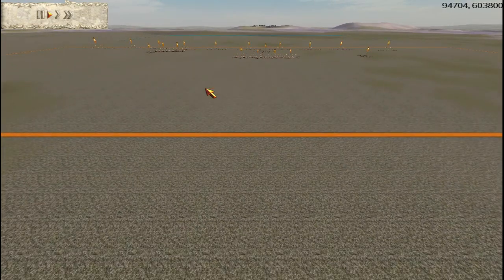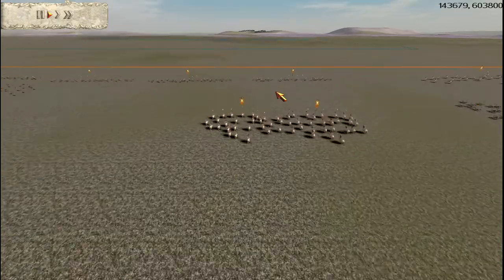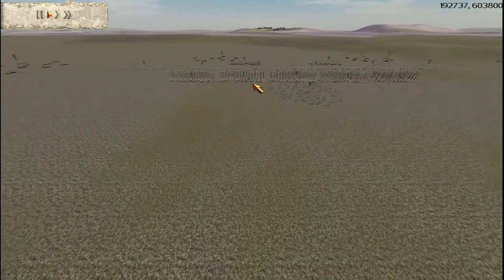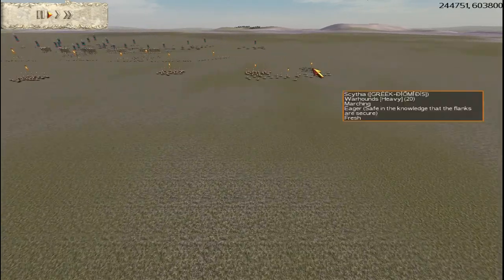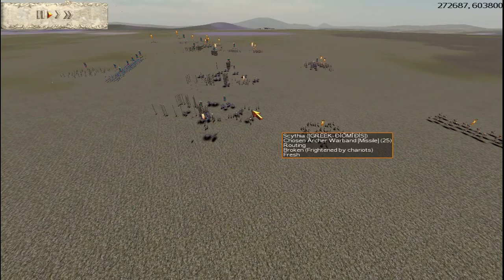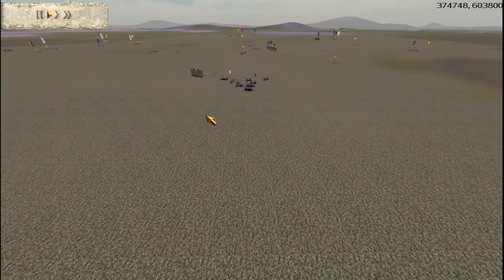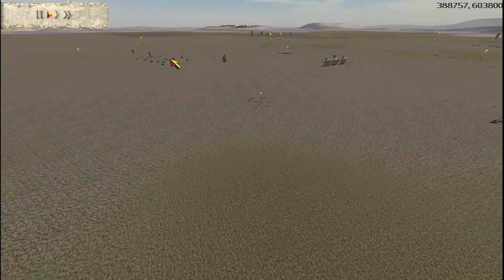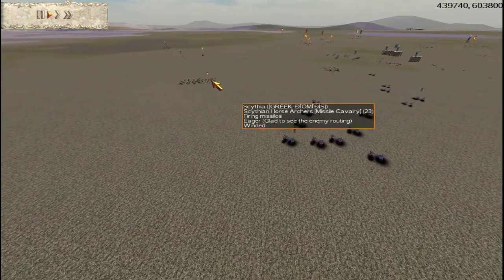Greeks vs HoS The Great Games Round 1 Battle 4- CON Rome Total War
GREEKS vs Punk Kiddos

The 4th battle from Round 1 of the Great Games between the Greeks and the Punk Kiddos. In this CON rules Rome Total War match we see Scythia face off against Pontus.

Scythia has 15.5k, Pontus has 13.5k and limited to 4 scythed chariots.

Greeks (GREEK Clan)
-[GREEK-KLEOMENIS_|||
-[GREEK-DIOMIDIS]
-|GREEK-IRAKLIS|

Punk Kiddos (HoS Clan)
-|HoS|-Zeke
-|HoS|-Saint (Groovy Tony)
-|HoS|-Tara (now TAoW-Marilyn)

*For those unfamiliar, CON is essentially CWB rules with denari handicaps for more powerful factions.*